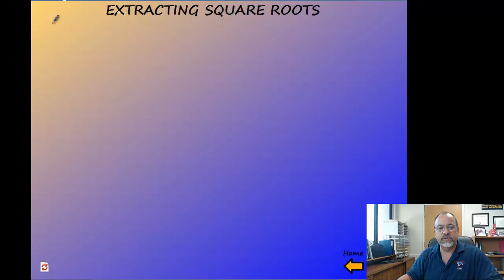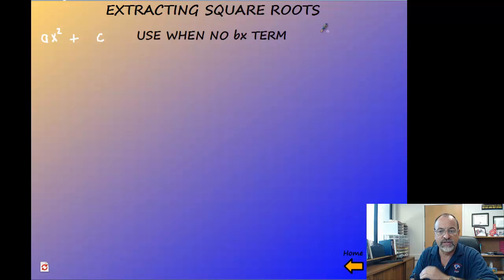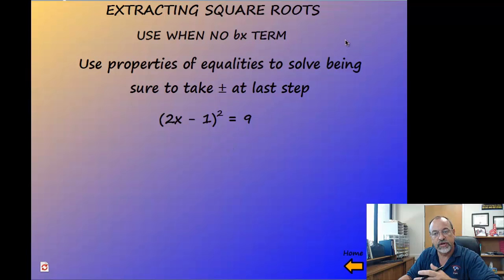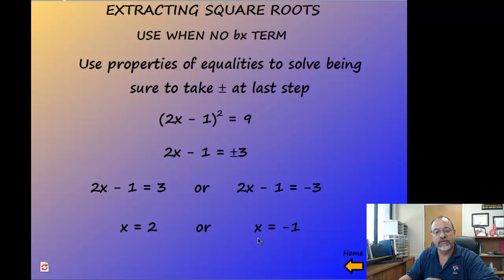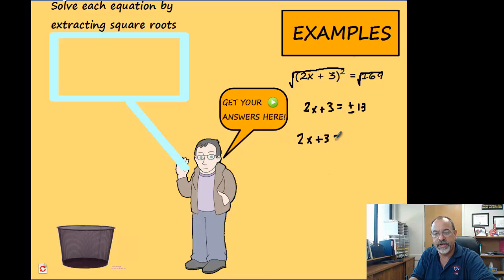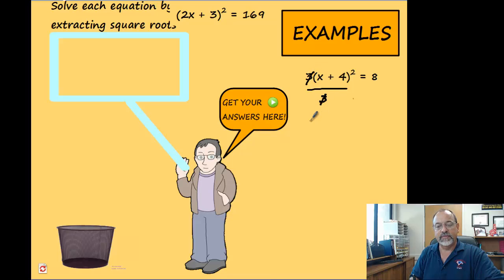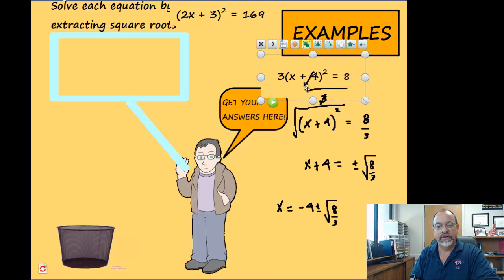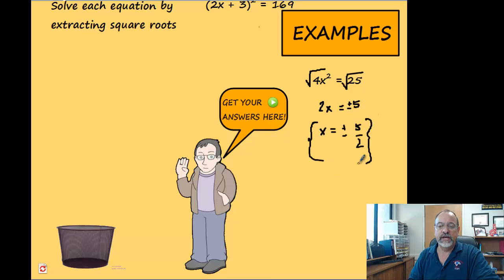PC - Lesson 5 D Extracting the Square Root